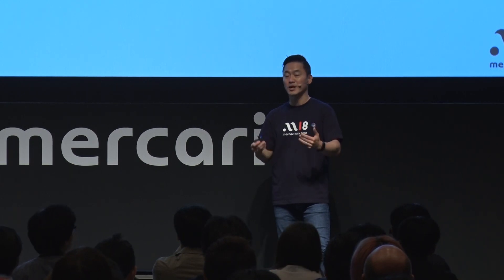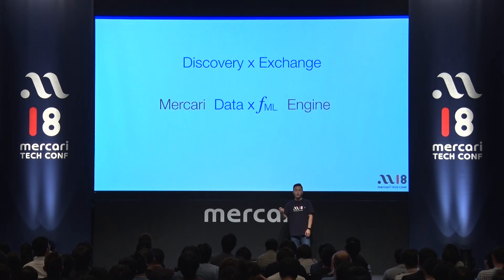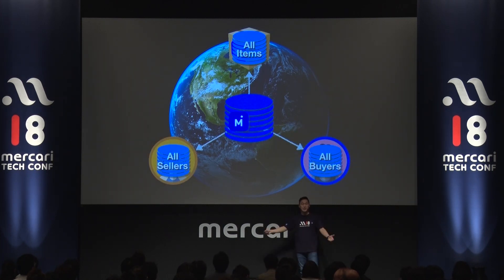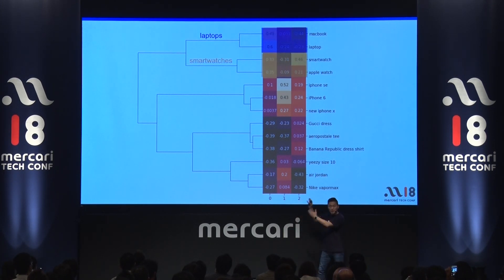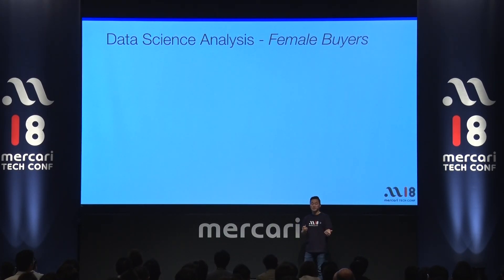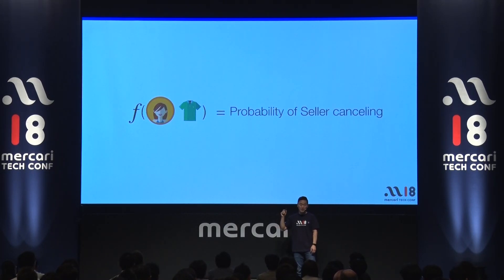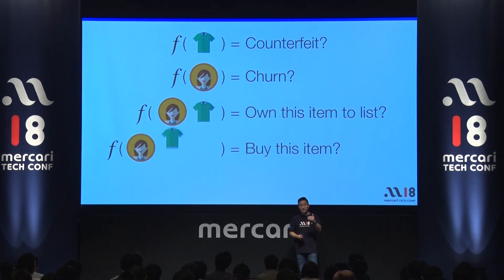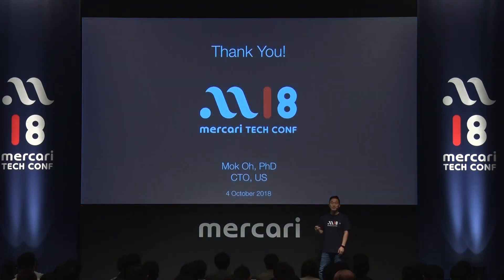Mercari Tech Conf 2018 Keynote (Dr. Mok Oh)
Dr. Mok Oh
CTO, Mercari US

Mercari JP CTO Suguru Namura, Mercari US CTO Mok Oh, and Merpay Director Keisuke Sogawa will discuss the events that have occurred at their respective companies in the past year. They will also talk about the goals and technical challenges that they plan to tackle in the future.